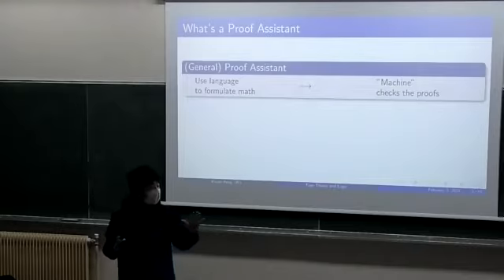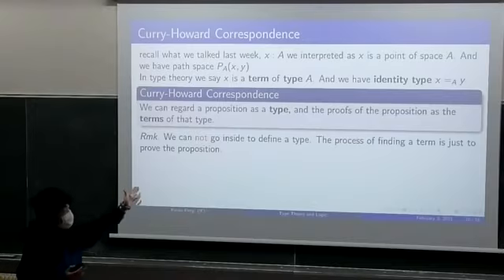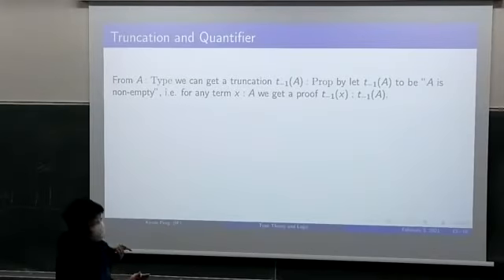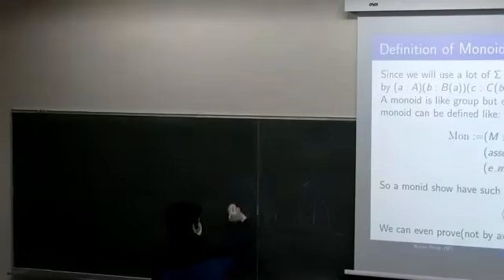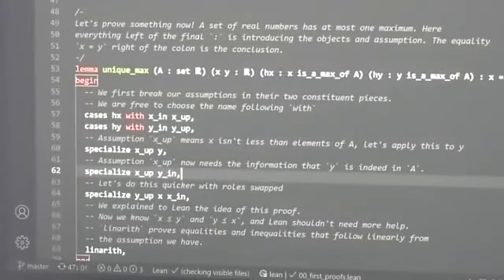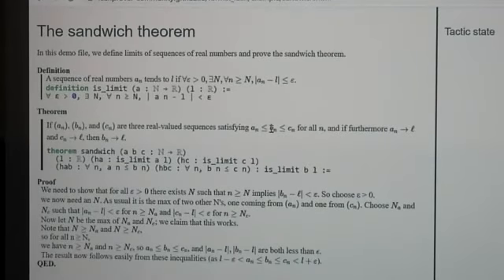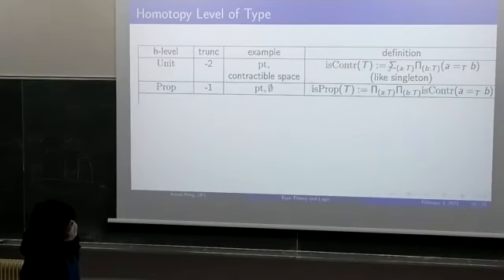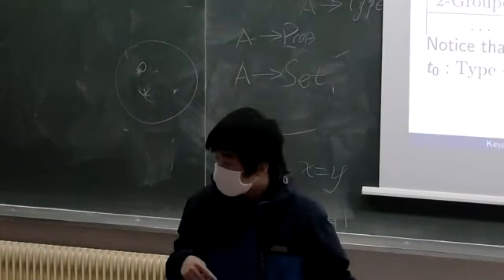Homotopy Type Theory for Mathematicians (Part 2)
In this talk, we introduce Curry-Howard correspondence and related ideas. And we show some examples of Lean.